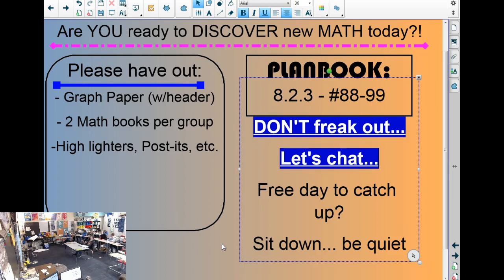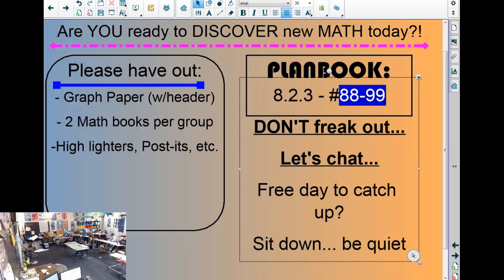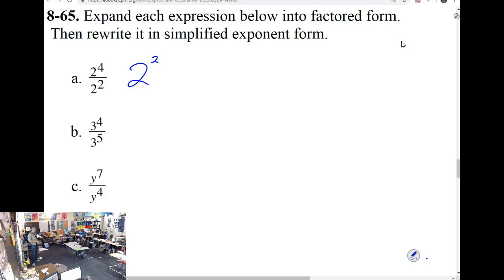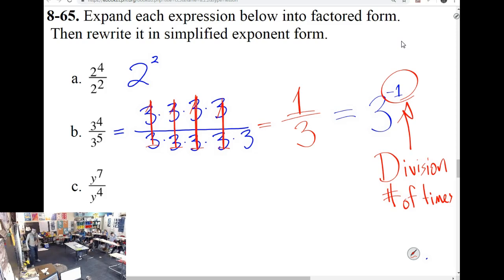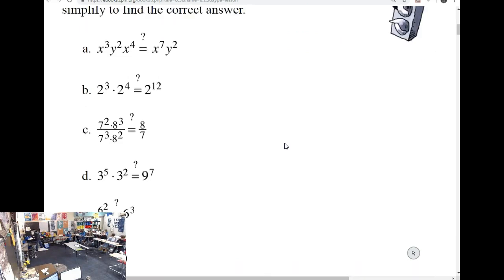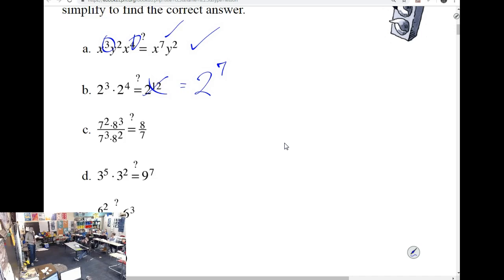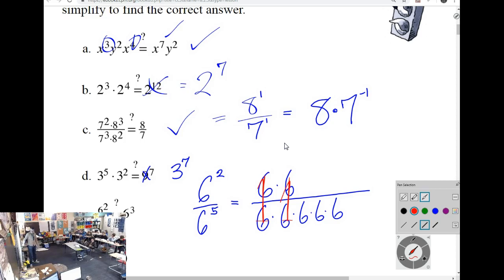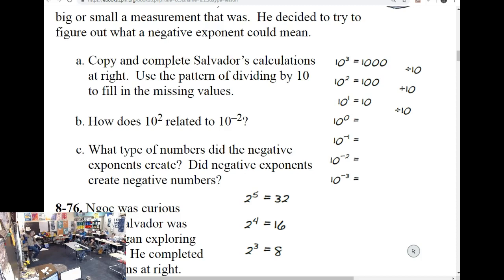2.27.19 - CC3 8.2.3 - Negative Powers (part 1)